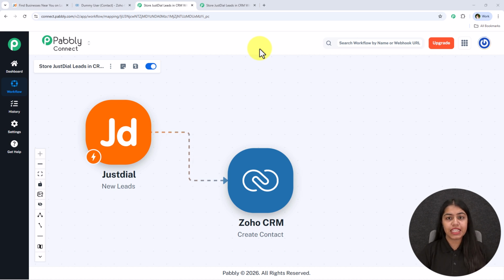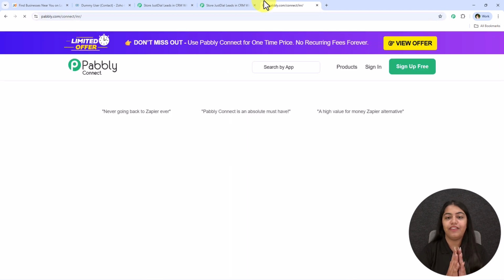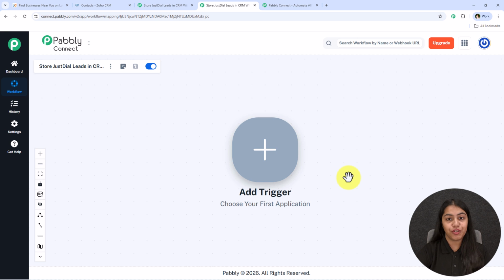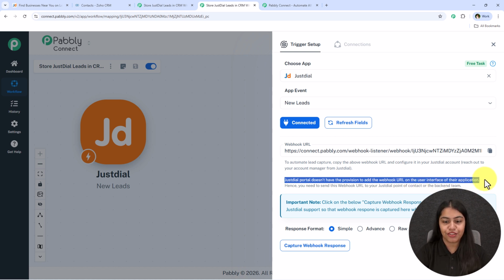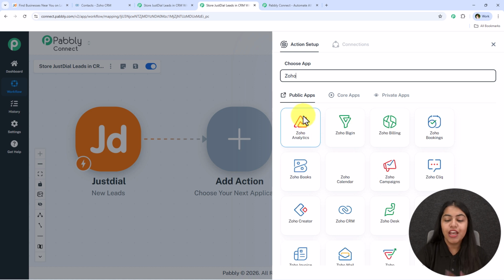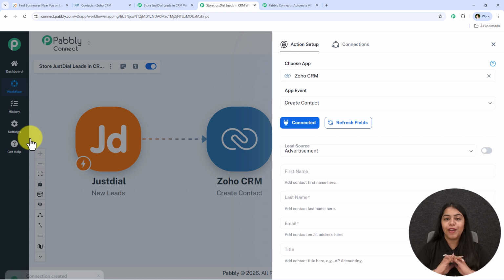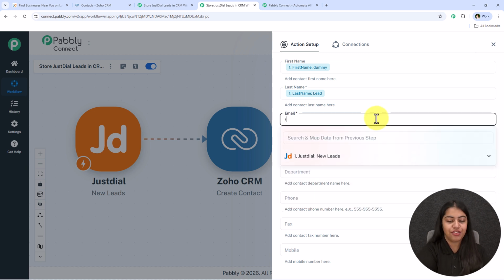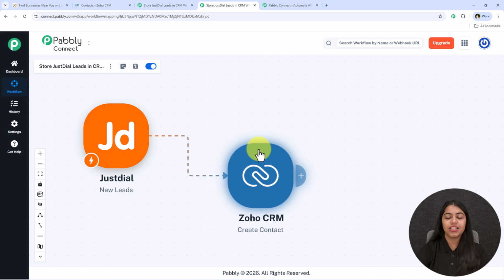Store JustDial Leads in CRM Without Copy-Paste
In this video, you'll learn how to seamlessly store JustDial leads into your CRM without the hassle of copy-pasting. We’ll demonstrate how to leverage JustDial for lead generation and integrate it with your preferred CRM platform. Pabbly Connect simplifies this process by automating the data transfer, ensuring that your leads are captured instantly and accurately. This automation not only saves you valuable time but also enhances your lead management efficiency.

Use Case:-

With this automation, every JustDial lead you receive is stored directly in your CRM—no copy-paste or manual data entry required. Lead details like name, phone number, service type, and location are captured automatically, helping your team follow up faster, stay organized, and never miss an enquiry. This streamlines lead handling and saves hours of repetitive work

Benefits of Pabbly Connect:

1. Automation: Save time, money, and resources by automating tasks.

2. Integration: Connect various web services to create efficient workflows.

3. Security: Enjoy industry-standard security for your data.

4. Scalability: Easily add new applications and services to your workflow.

5. Cost-effective: Choose from plans suitable for different business sizes, with no charges for internal tasks.